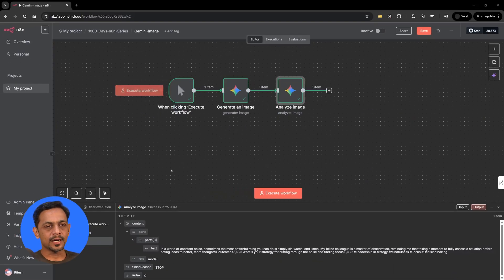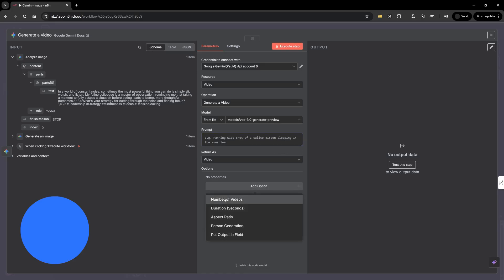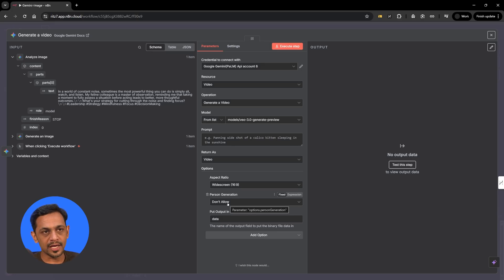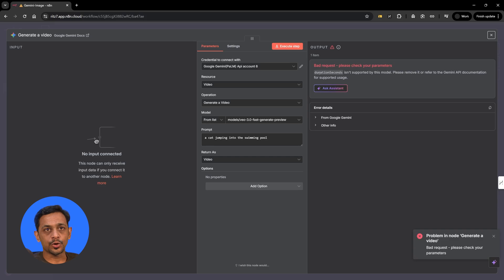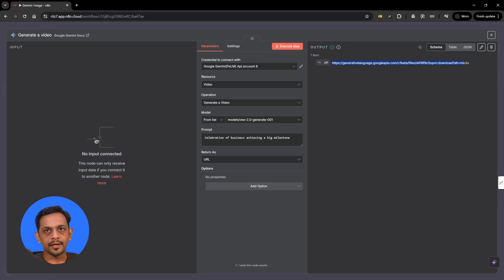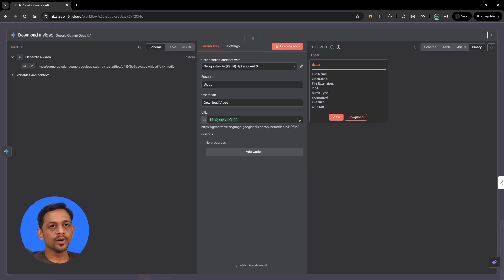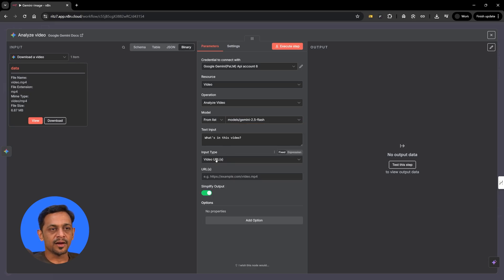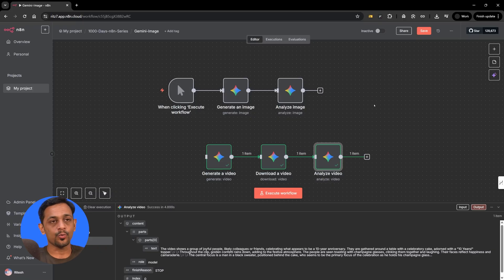How I Created AI Videos in N8N Using Google Gemini (EASY)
In today’s tutorial, we’re exploring how to use n8n with Google Gemini to generate and analyze videos — taking AI automation to the next level.

We’ll start by using Gemini inside n8n to generate videos from text prompts, then move into options like aspect ratio, duration, and person generation. From there, we’ll see how to download videos directly and finally use Gemini to analyze videos — extracting meaningful descriptions, context, and insights automatically.

By the end of this video, you’ll know how to:
Generate videos from text prompts with Gemini in n8n
Control outputs with settings like duration, aspect ratio, and person generation
Download generated videos and access them in workflows
Analyze video content to produce text summaries and insights
Apply Gemini video automation for use cases like marketing clips, celebrations, product demos, and more

Whether you’re building creative workflows or adding intelligence to business automation, n8n + Gemini video integration gives you a powerful edge — all without writing a single line of code.